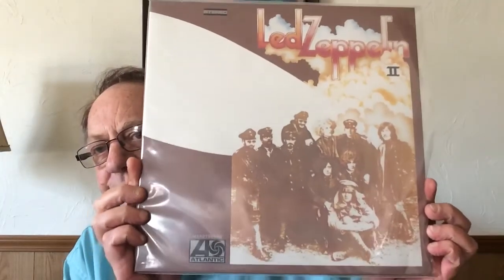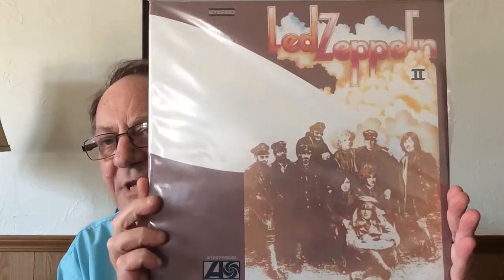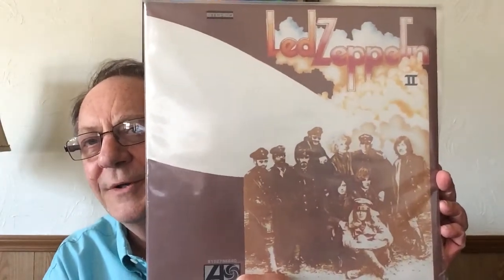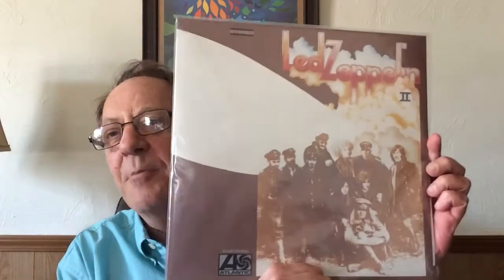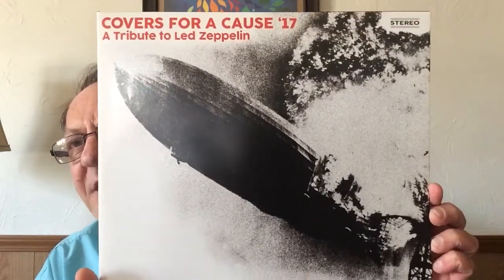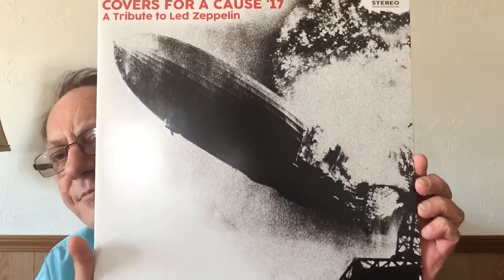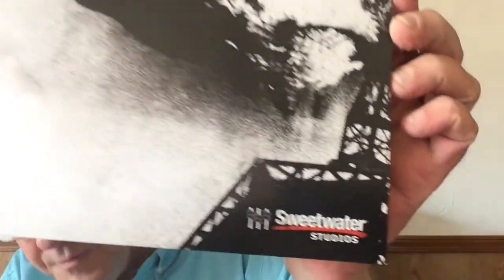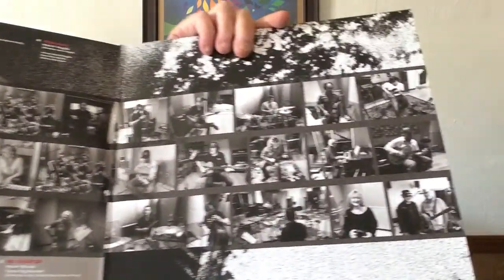Led Zeppelin Covers For A Cause 2017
review of Led Zeppelin Covers for a Cause in October 2017